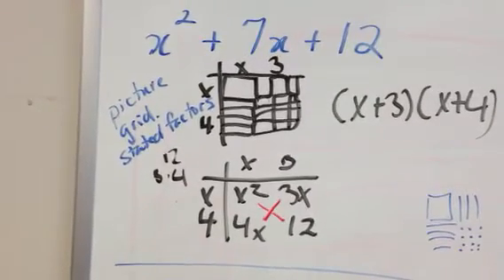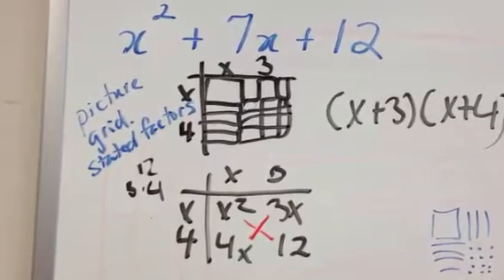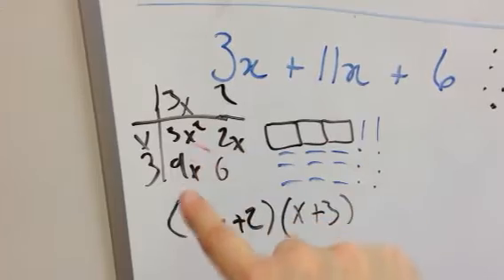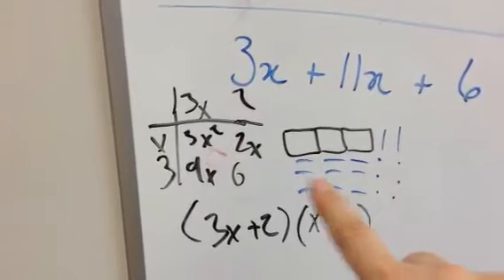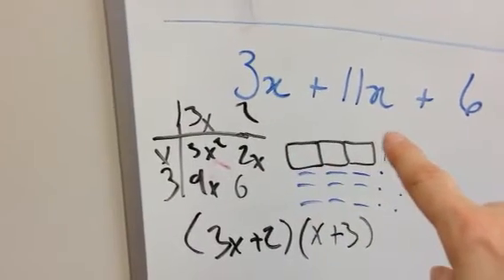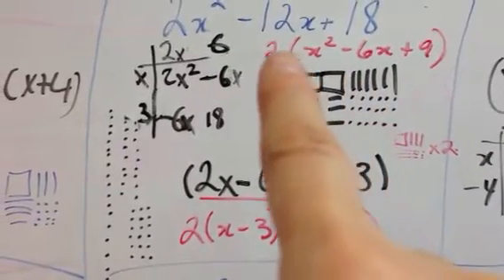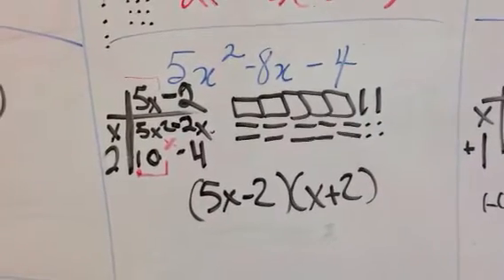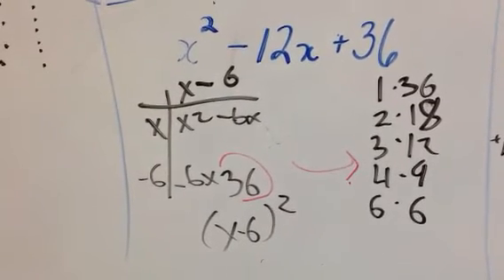Factoring Quadratics Using Grids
Teacher shows 12 examples of student work.  Student uses sketches of polynomial tiles and grids to factor many types of quadratic expressions.